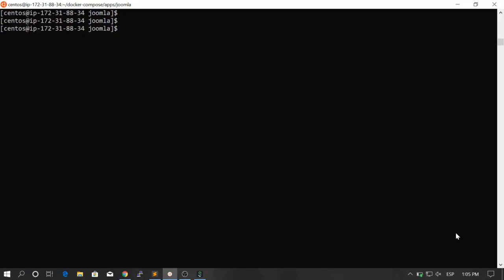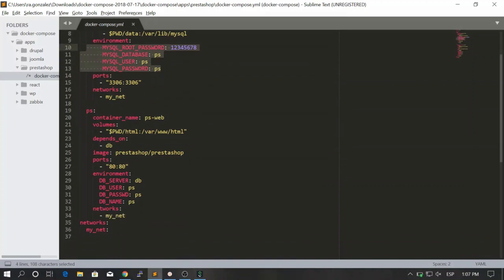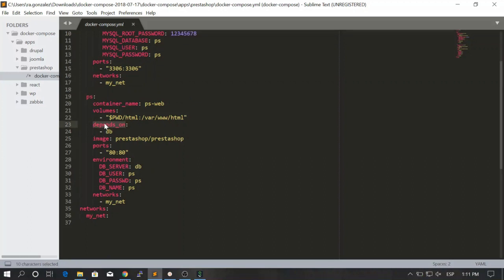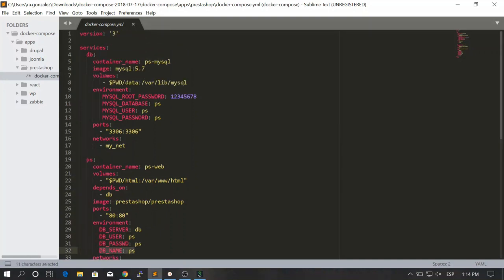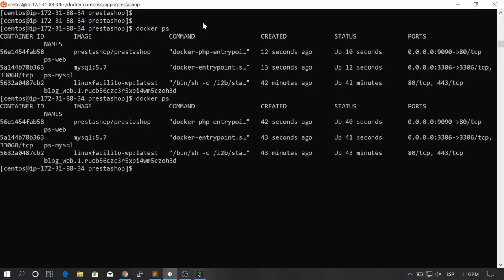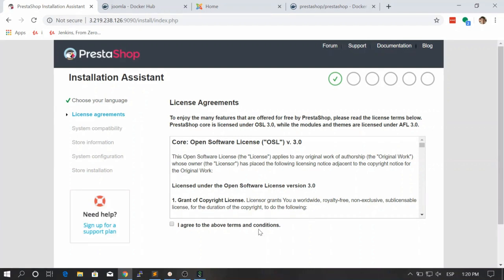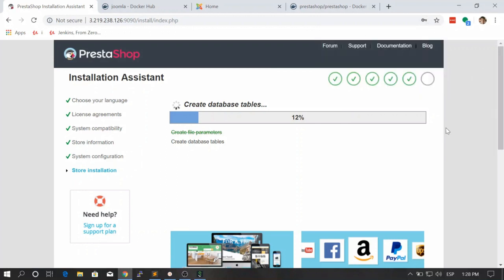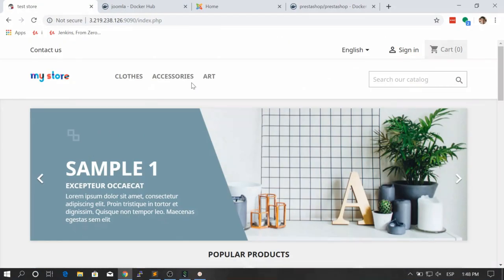88. Install PrestaShop + MySQL || Docker, From Zero To Hero Become a DevOps Docker Master